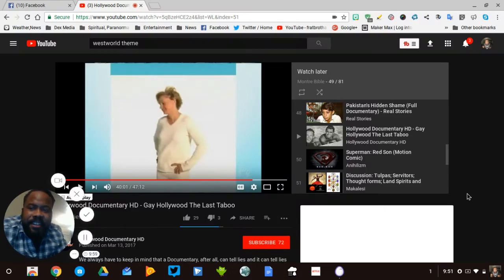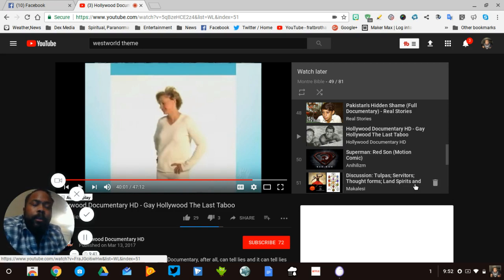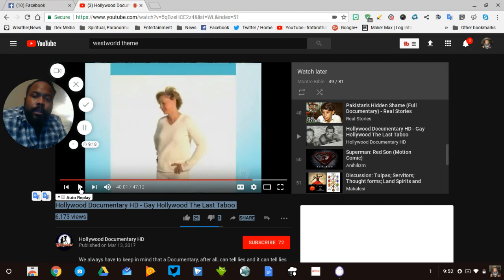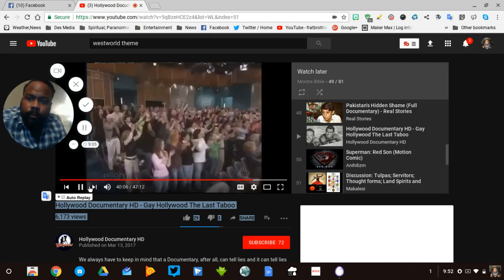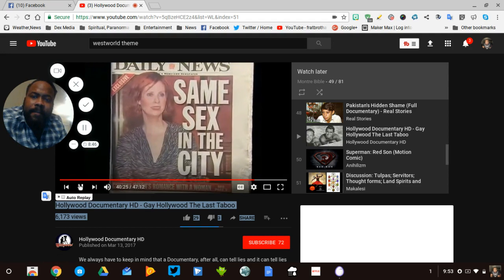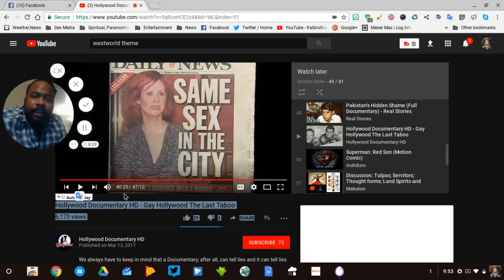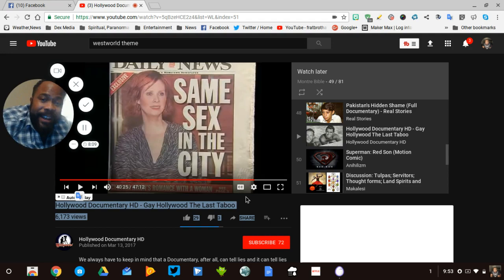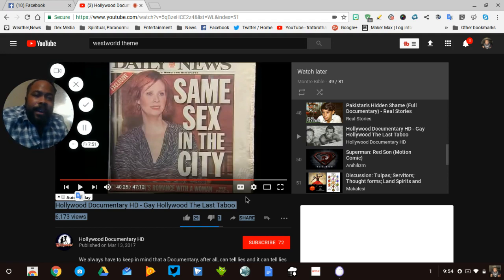haha I just found Some MORE Mandela Effect Residual!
If you remember Sex IN the City you'll like this video